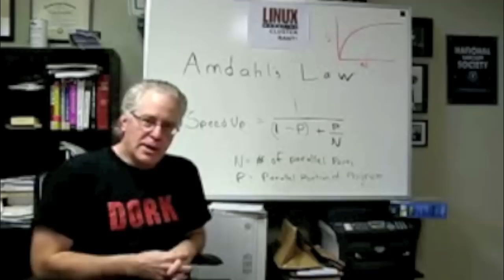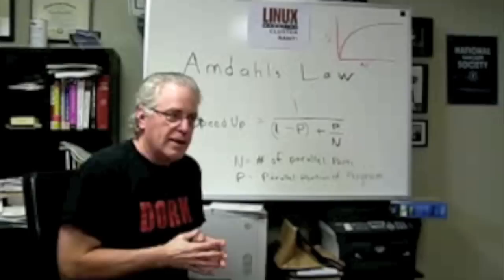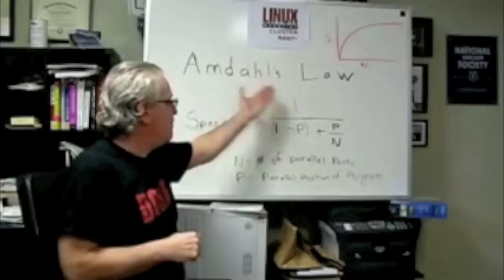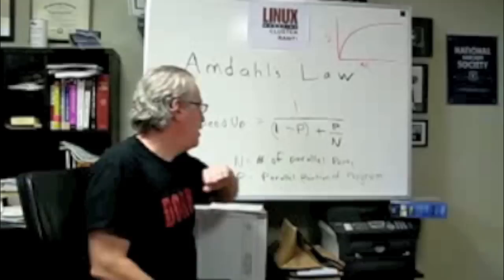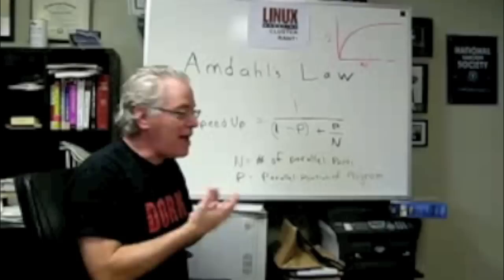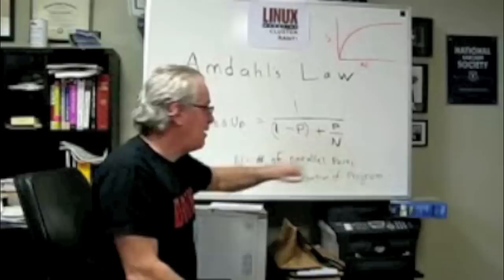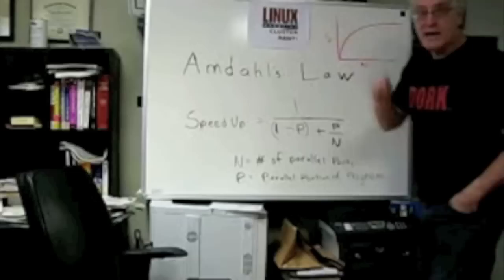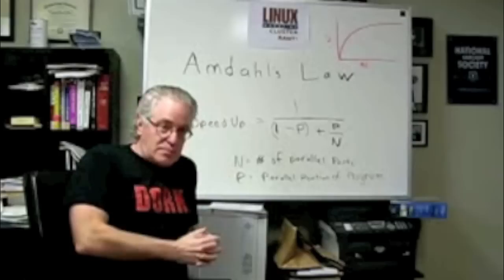Understanding Parallel Computing: Amdahl's Law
More cores mean better performance, right? That's not what Amdahl says. Learn one of the foundations of parallel computing in "Amdahl's Law." Prepare yourself for math. And lawn mowing.